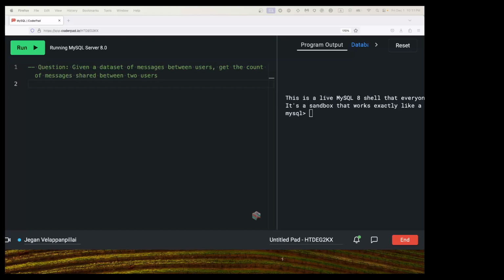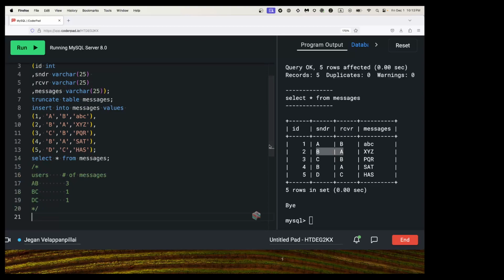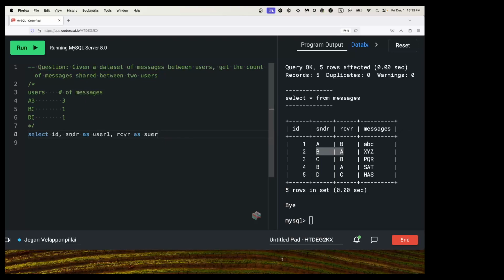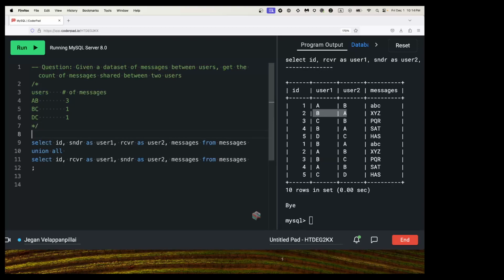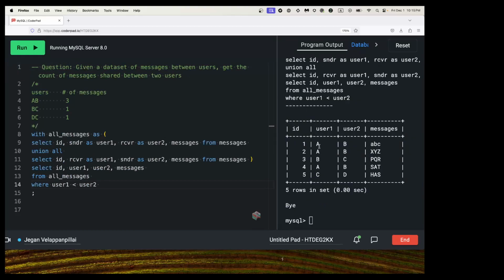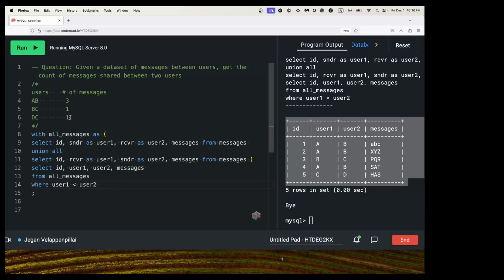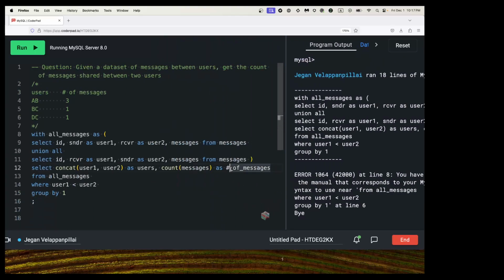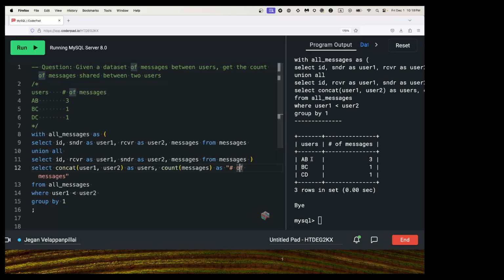SQL : Count of Messages Between Users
Video 12: This video shows how to find the number of messages shared between two users. The given dataset will have sender, receiver and the message. But, if two users sends (A, B) share messages between them, few records will have sender as A and receiver as B. Few more records will have sender as B and receiver as A. Considering the message is between A and B, we have to consider both the set of data as one and count the messages and report that count as the message shared between A and B. The tricky part is, how to convert the A-B and B-A together and aggregate